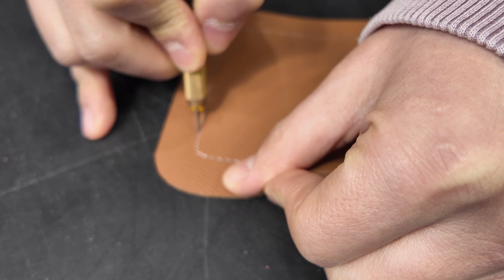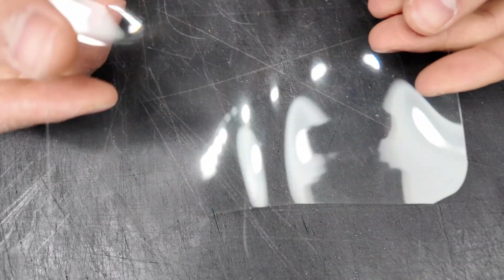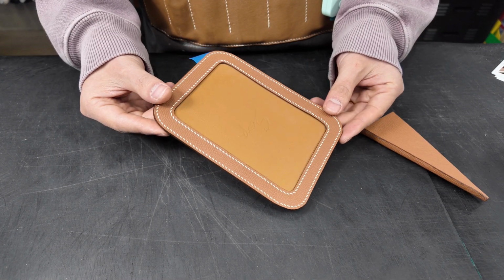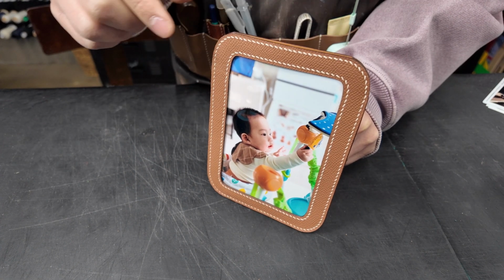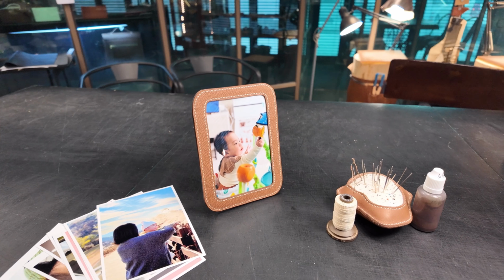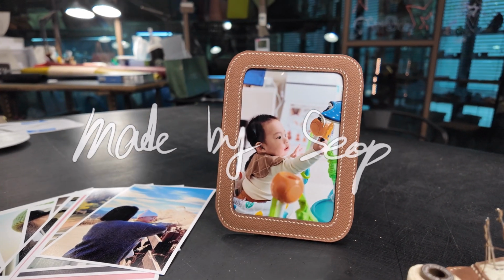How to make precious times more Special with leathercraft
Click the link below for channel membership. Thank you for your support.

Cowhide thickness : 0.7mm, 1.3mm